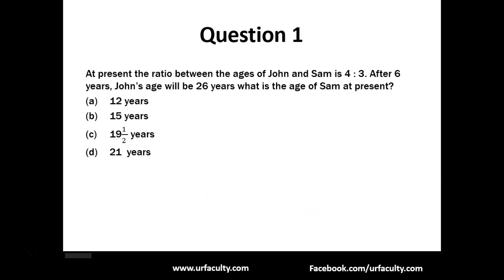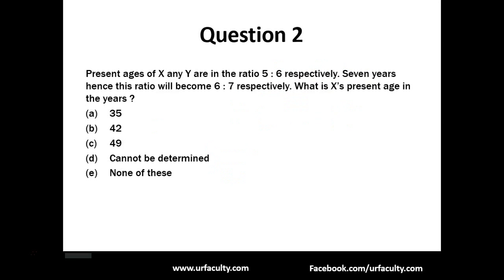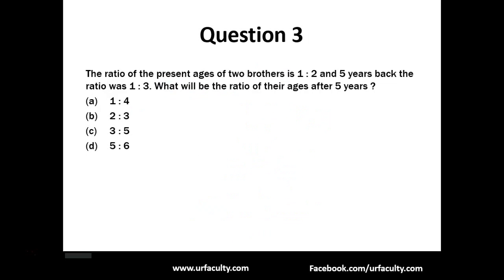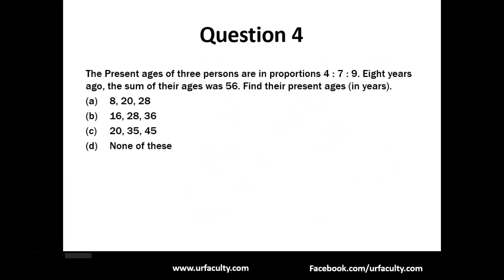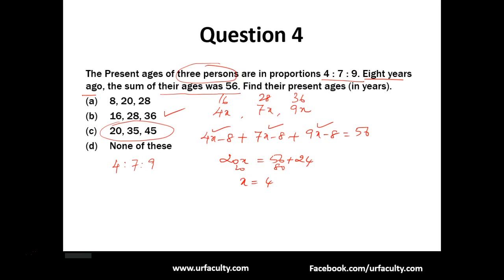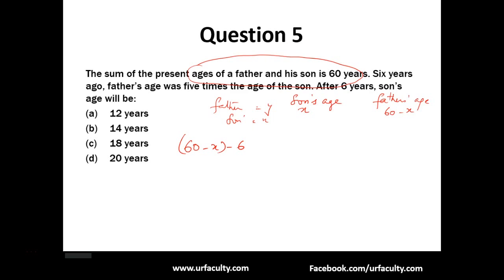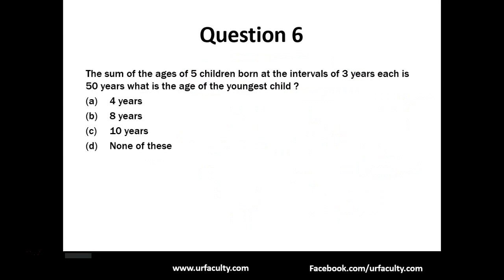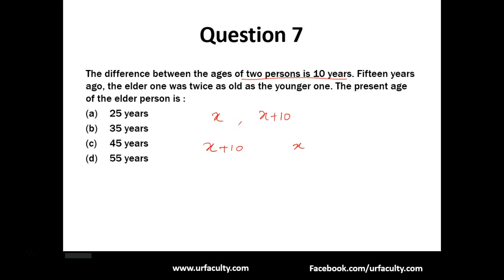Problems on Ages - Video Tutorials by UrFaculty.com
This video is on Problems on Ages. and for job notifications and